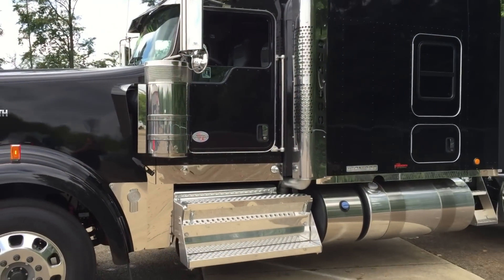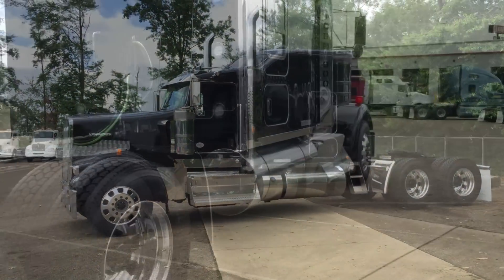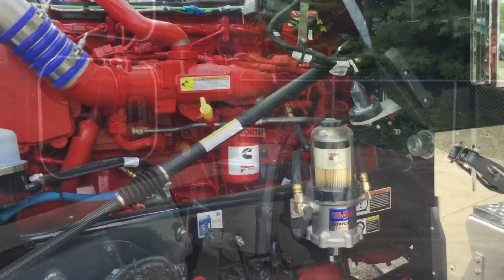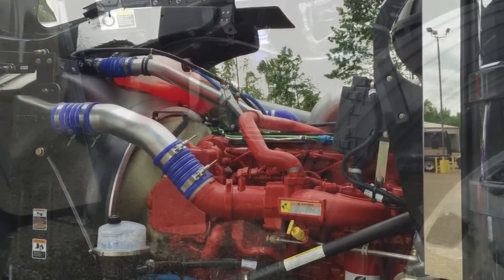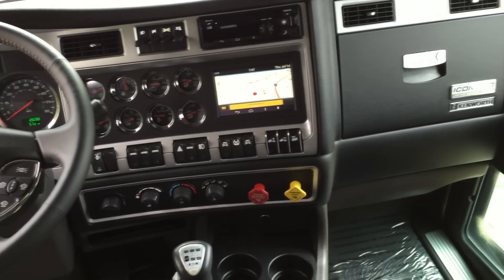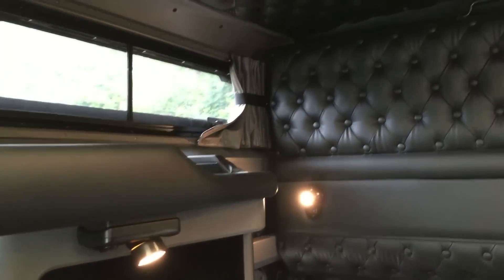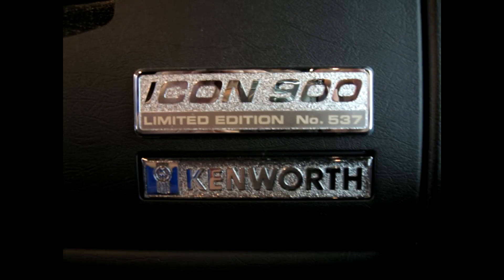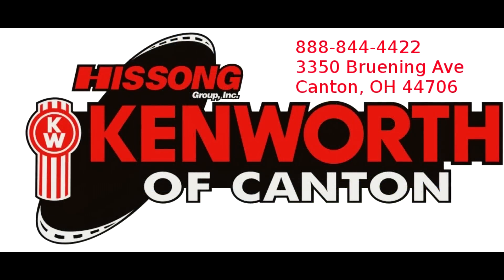Kenworth ICON 900 203840R - Kenworth of Canton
This Kenworth of Canton giving you a tour of this brand new 2017 Kenworth ICON 900

This is the truckers truck.   A “hot rod”.   This is the one that we have all dreamed about driving.   The combination of muscular lines, polished metal, and sparkling black paint make this the truck that stands out from the crowd.

The truck is equipped with a 40,000 lb rear and a 13,000 lb front suspension system.   Under the hood is a cummins ISX15 engine with 560 hp and 1850ft/lbs of torque.    An Eaton 18 speed transmission is used to push all of that power effectively to the 3.55 rear end gears. .

Part of what makes the ICON unique is the interior.   The headrests on both leather front seats have the ICON 900 logo stitched into them as well as the rear bunk.   The sofa bed at the back of the 86” sleeper also uses the same, plush leather as the front seats to make sure that you can relax in comfort.   To make the driving easier, the truck also has Navigation, AM/FM/Satellite radio, bluetooth, and all of the gauges that you need to know what’s going on.

This truck combines classic good looks, power and comfort into a package that truly makes this an ICON.   Like most other legends, It truly needs to be experienced to be believed.

2017 W900 ICON, 272" wb, Cummins ISX15 560/1850, 18-spd, 3.55 Ratio, AG400L Rear Sus. Lots of stainless and chrome. Beautiful metal-flake black color,  Keyless Entry, NavPlus, AM/FM/WB/CD/USB/ BT Sirius-XM, Premium Speakers, CB, Fridge, Folding upper bunk, Super plush couch, special ICON 900 logos in seats and couch, the truck we all dream of driving!

We are Ohio's preferred truck sales and service dealer. We offer the best quality and truck life-cycle in the business. Whether looking to purchase or for a repair, come visit us today!

Kenworth of Canton
3350 Bruening Ave SW
Canton, OH 44706